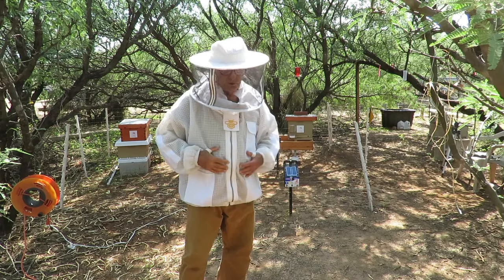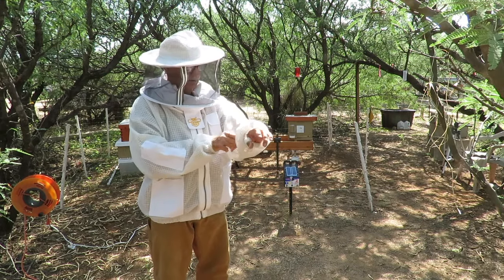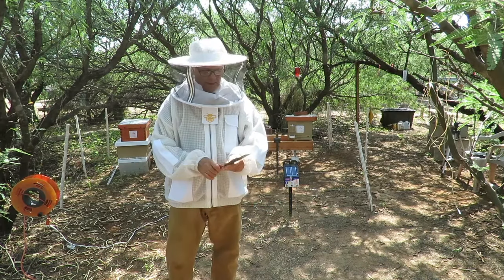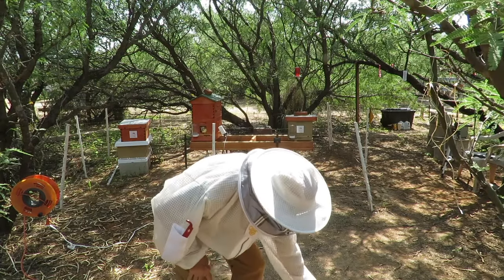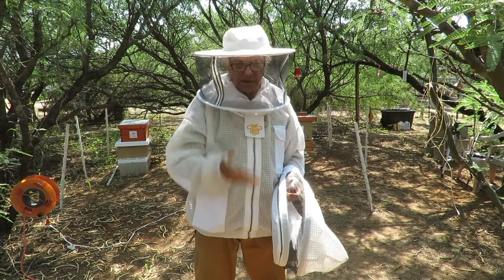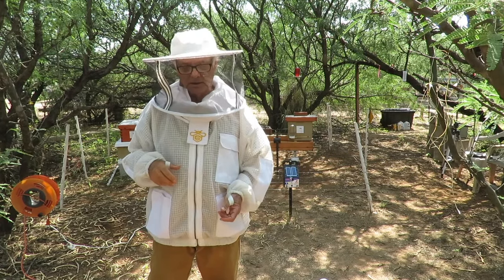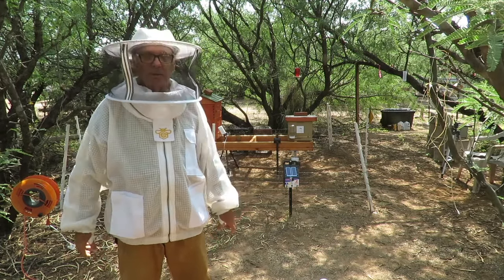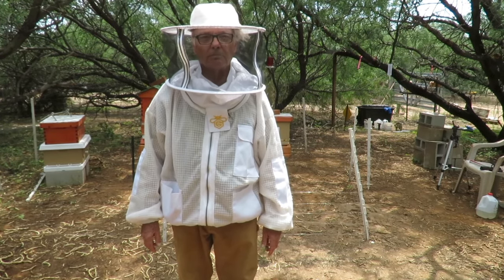Guardian Bee Apparel Vented Jacket Review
My Review of the Ventilated Bee Jacket By Guardian Bee Apparel